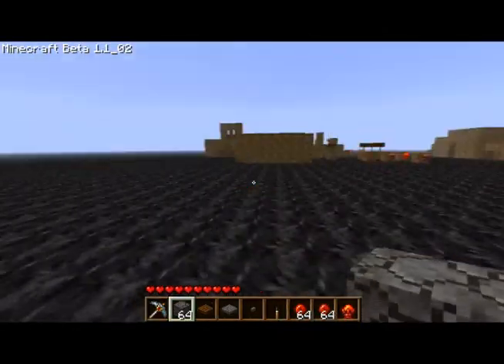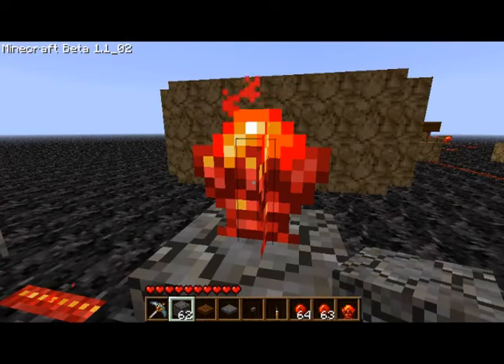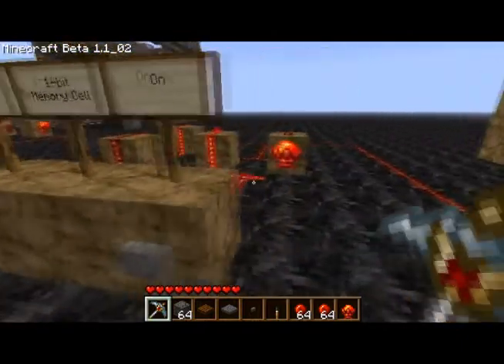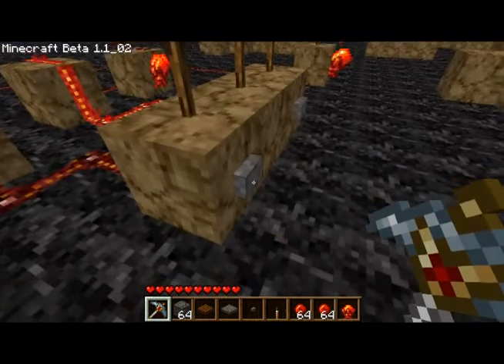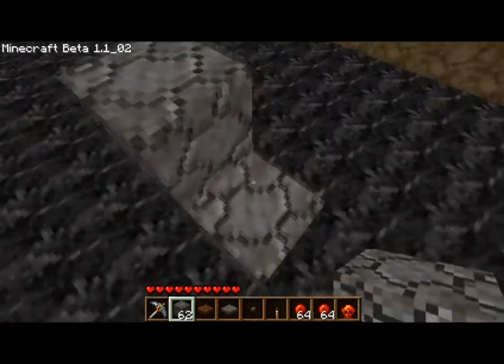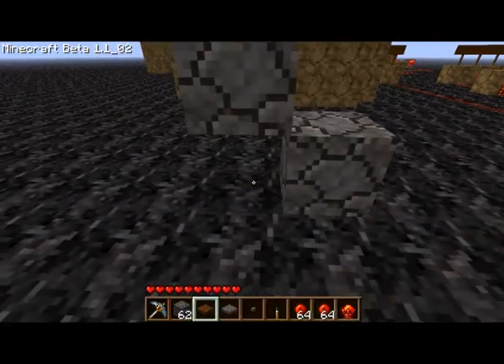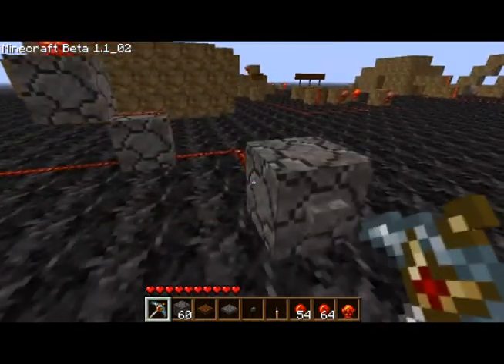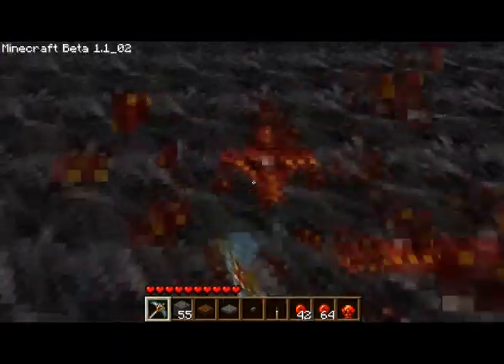Redstone 101: The Basics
My first tutorial! In this you'll learn the basic yet essential quirks and properties of redstone. If you can't understand me, feel free to send me a pm and I'll add subtitles!